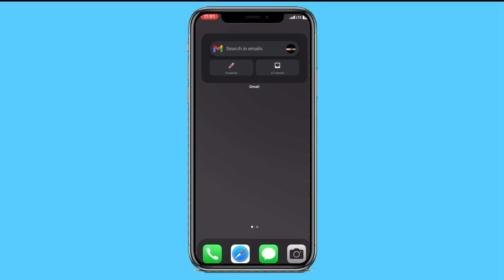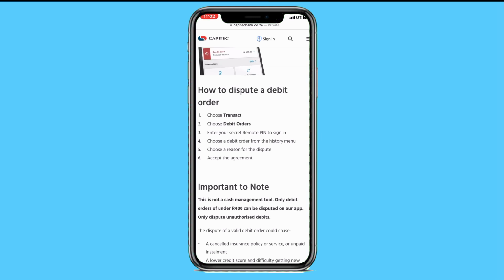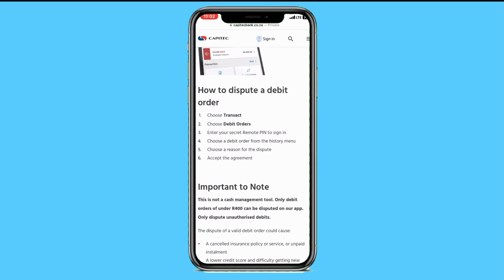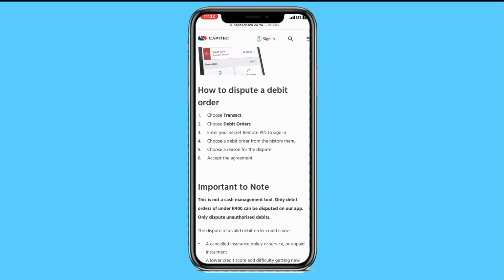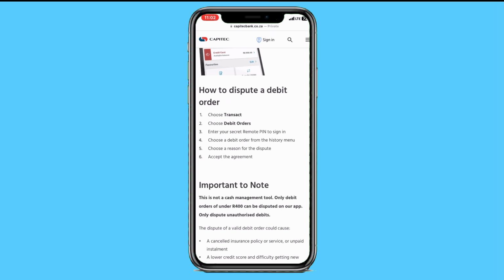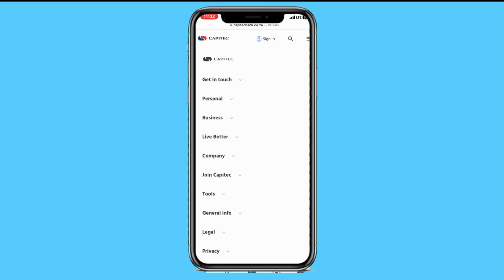How To Reverse Money On Capitec App (2024) Easy Tutorial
Learn How To Reverse Money On Capitec App, Be till the end of the video to get better solutions!